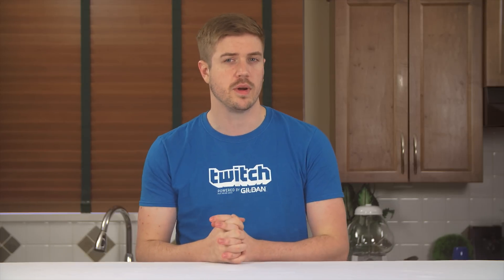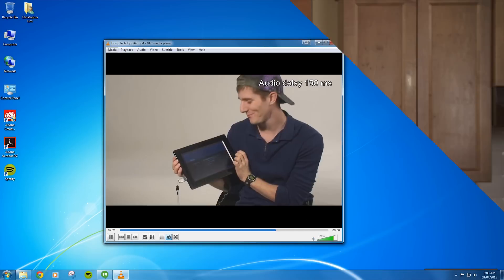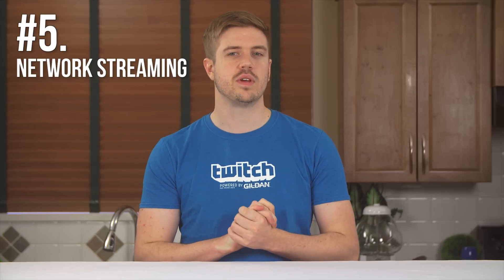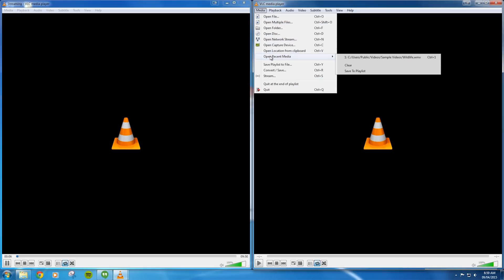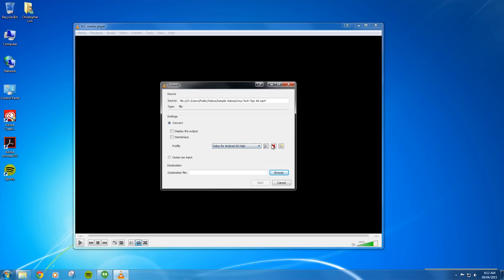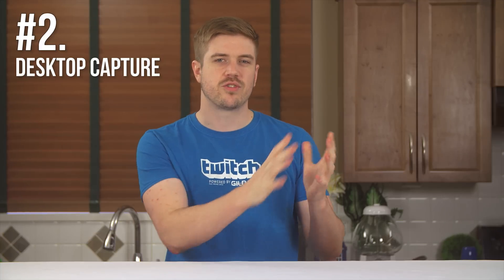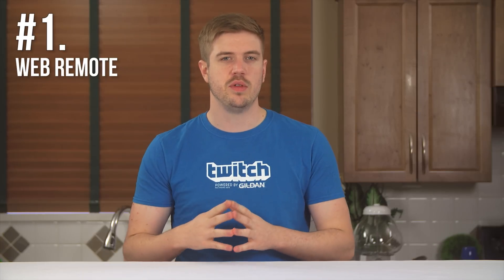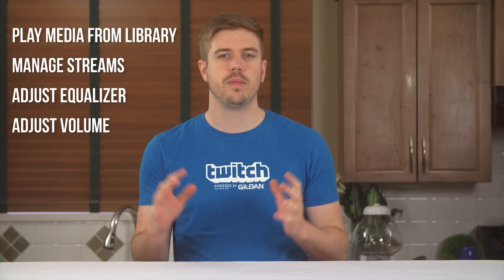Top 5 Hidden Uses for VLC - Luke's Software Discoveries Episode 2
What can you do in VLC that you wouldn't expect an average media playback software to be capable of?